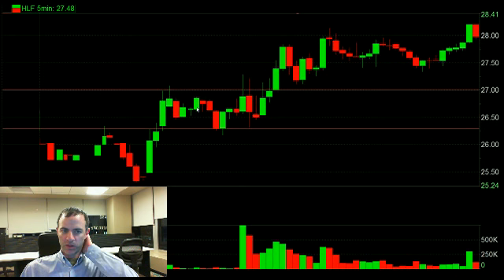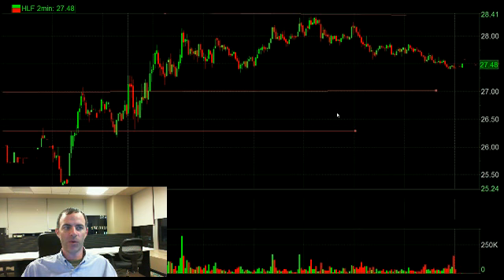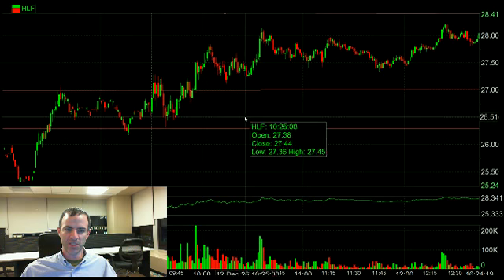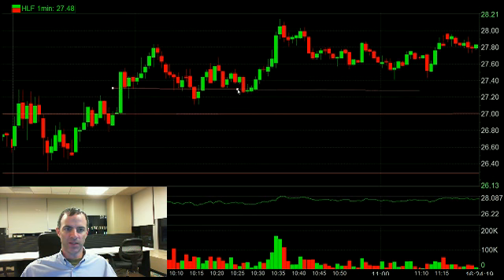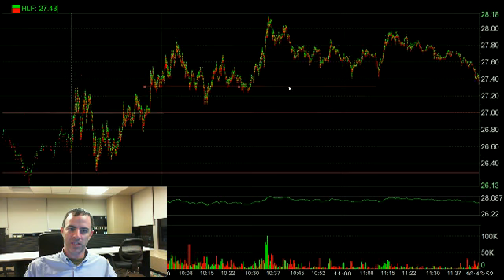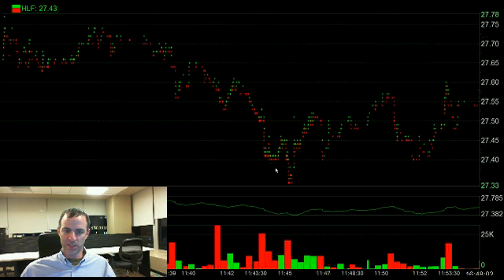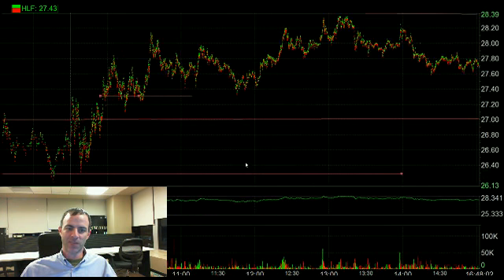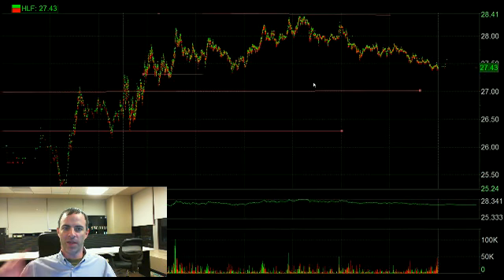HLF Trading Lesson